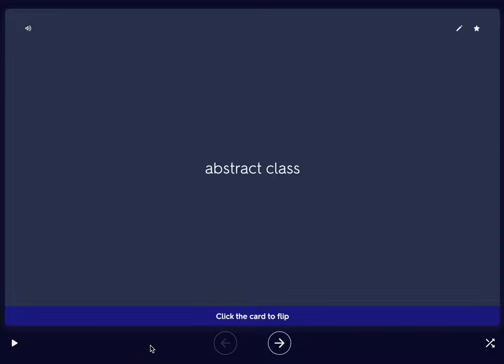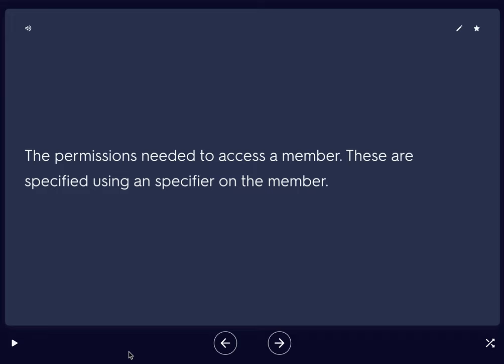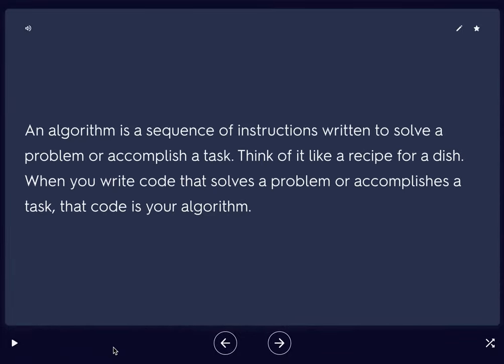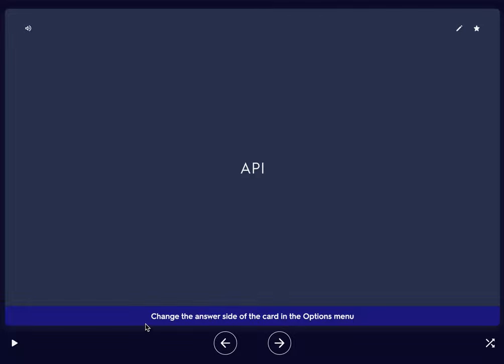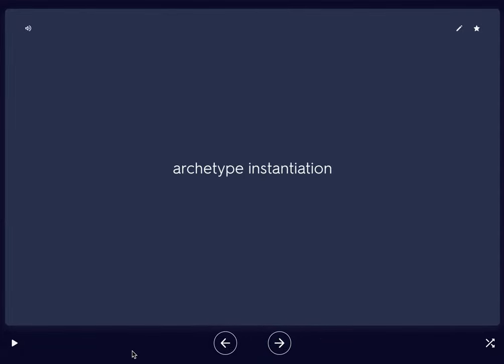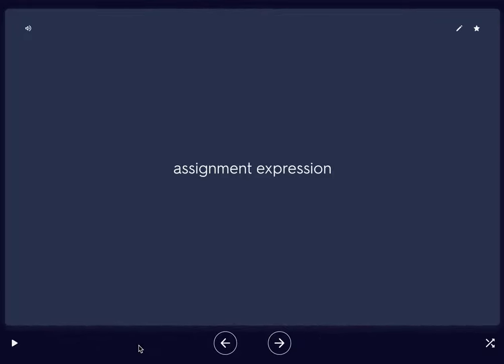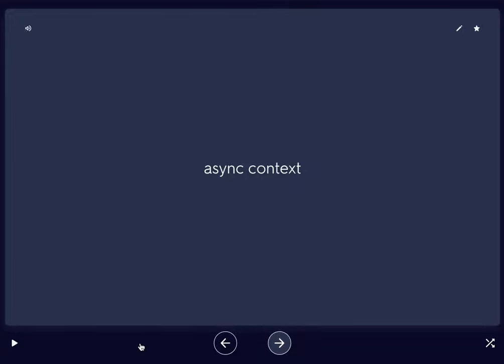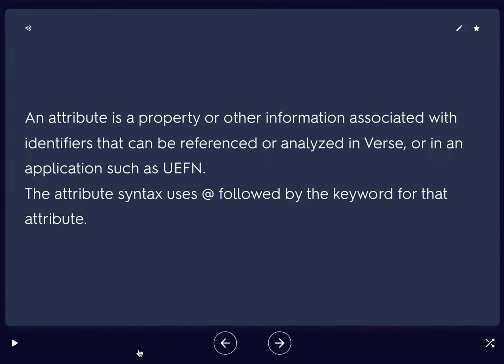Glossary FlashCards - Set A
Welcome to the Youtube UEFN Verse Glossary!

This is set A.

and drop a sub so you don't miss a thing!  Plus it really helps
out the channel! I appreciate it!
Thanks so much!

Thumbnail art by Dragon®allrightsreserved
Stay positive and safe!!!

Dragon

Dragon is an EpicPartner
Creator Code: BLZE.DRAGON

Please check out the playlist for other Fortnite Creative Tutorials

Thank you for checking it out and hope it helps!

Stay positive, Stay Safe!